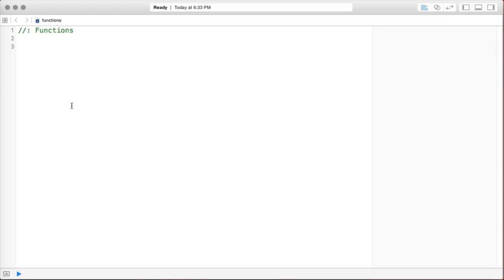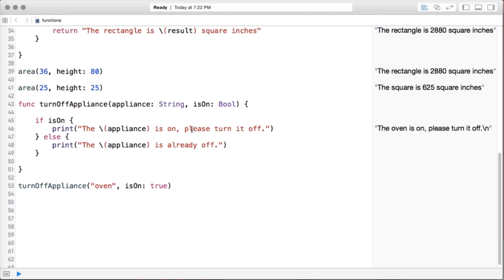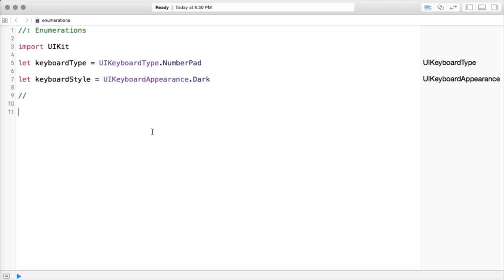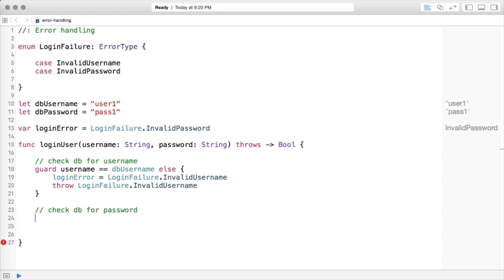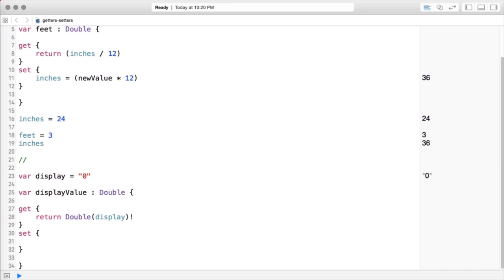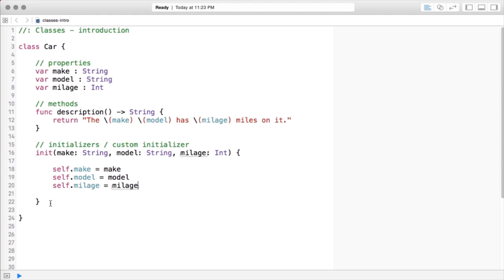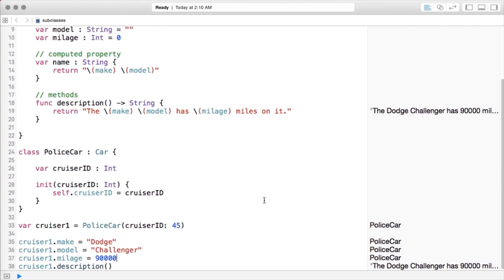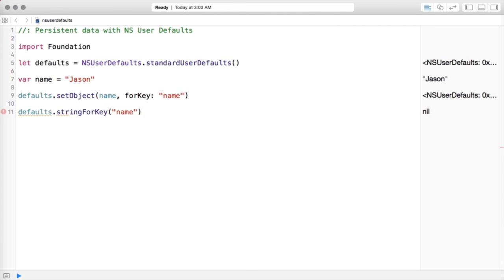Swift 2.0 Tutorial Part 2 - Apple Watch App Development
Learn the basics of Swift 2 development in iOS in this fun and easy Swift tutorial for complete beginners!

This course ensures that you master the concepts of Apple Watch app development to become a professional app developer. By the end of this course, you will be equipped with the knowledge to develop any Apple Watch app that you can imagine. In this course, you will build 9 real world apps using Swift 2, Xcode IDE, Watch Kit and Watch Connectivity in iOS9 that provides hands-on experience.